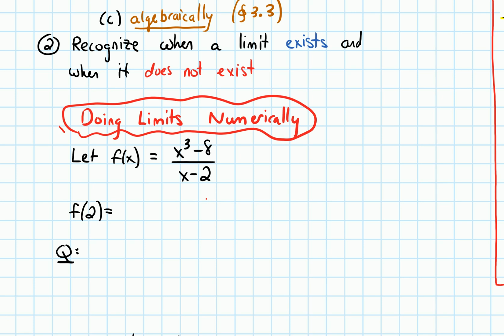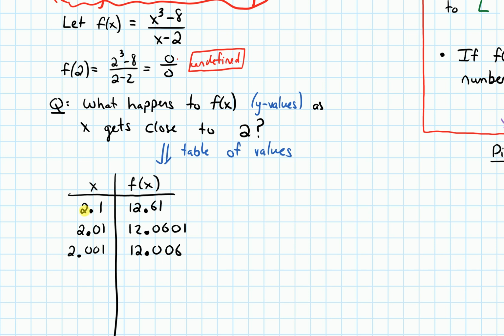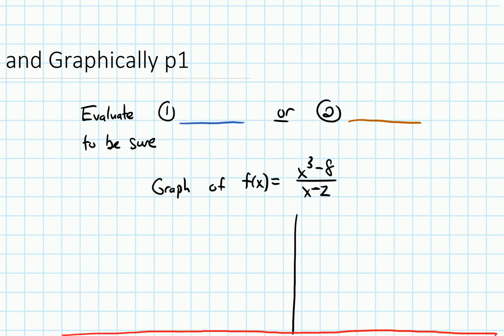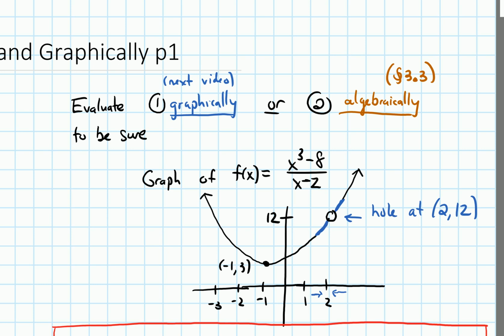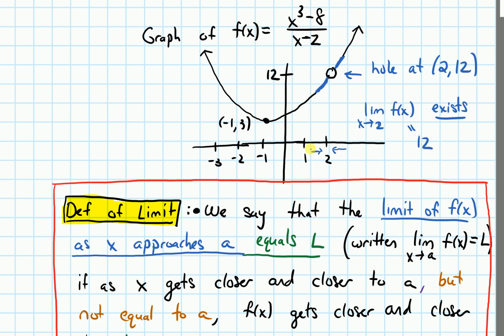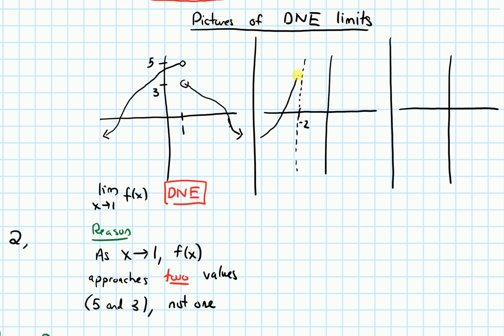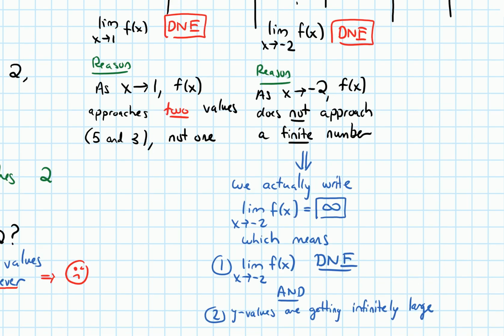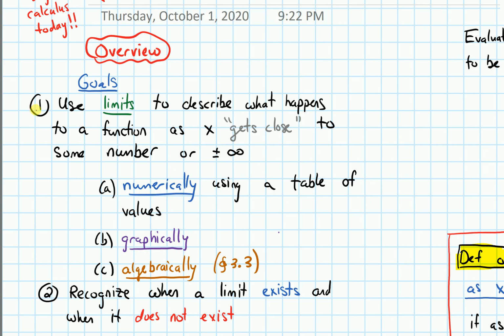3.1 Intro to Limits--Doing Limits Numerically (Video 2)